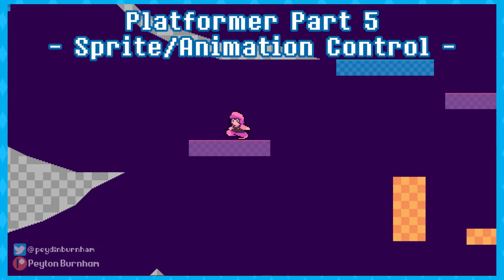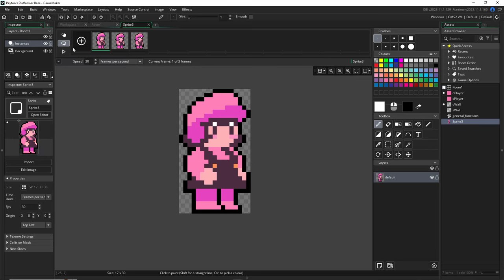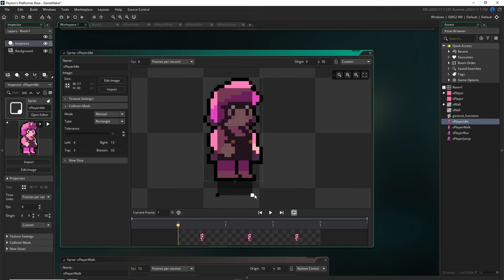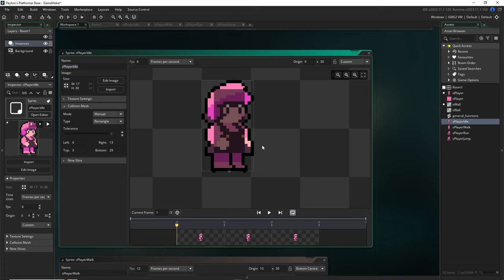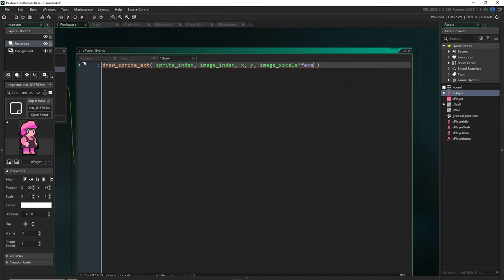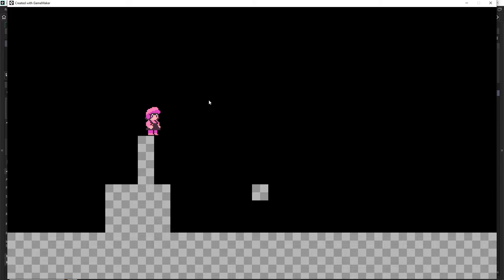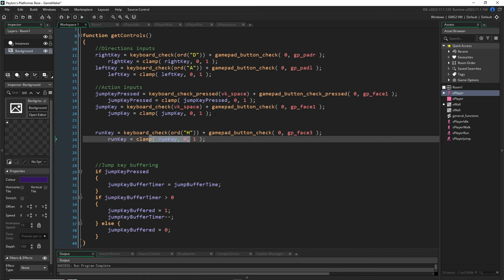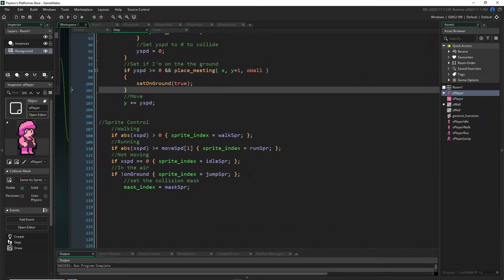Make a Platformer in GameMaker! Part 5 (Sprite/Animation Control + Running/Sprinting)